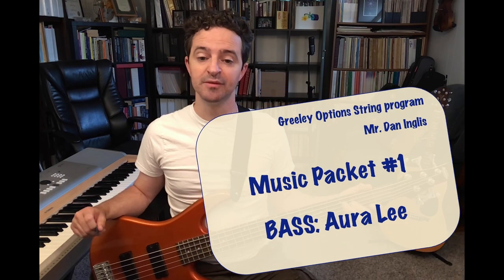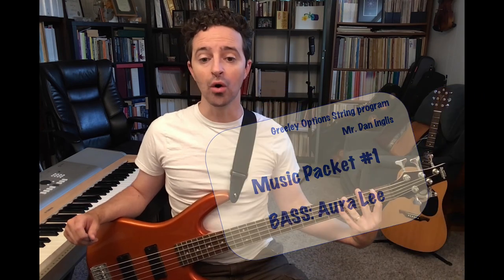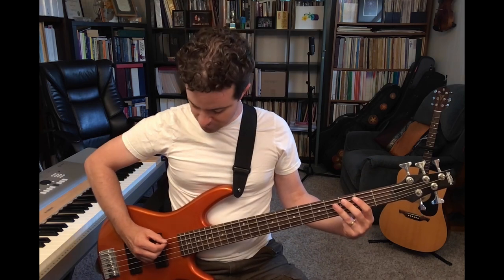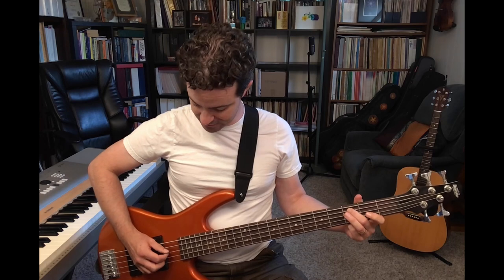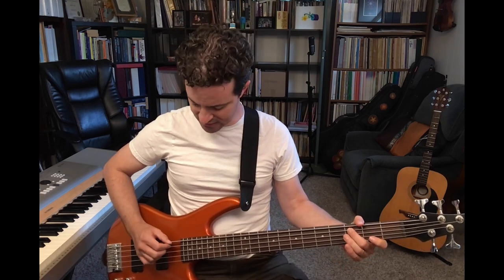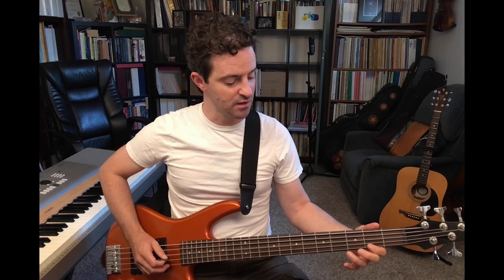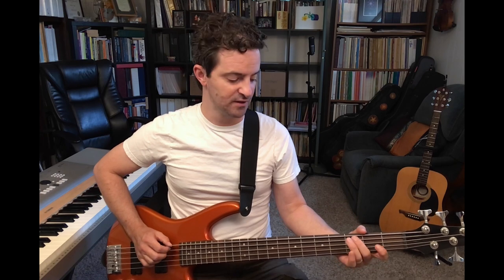Music Packet 1 BASS Aura Lee